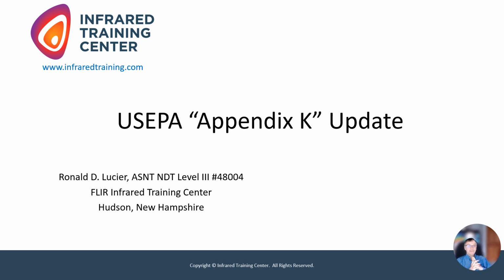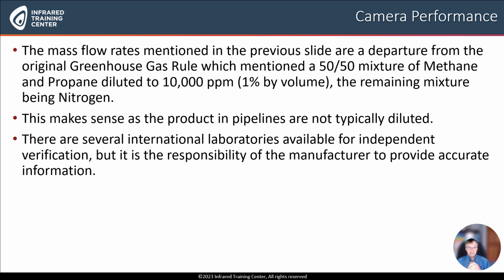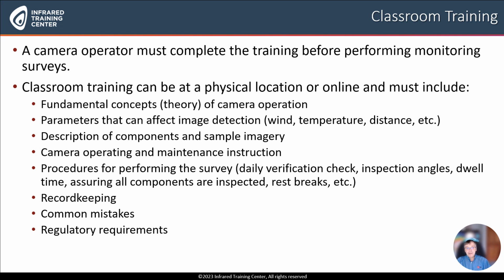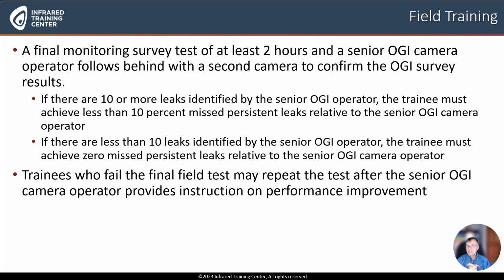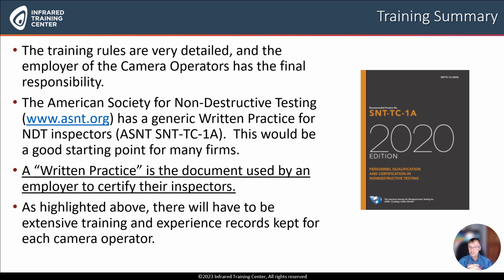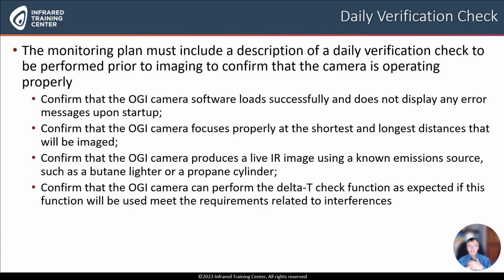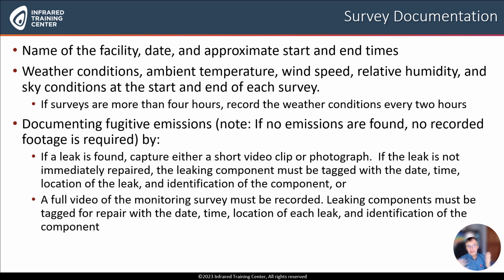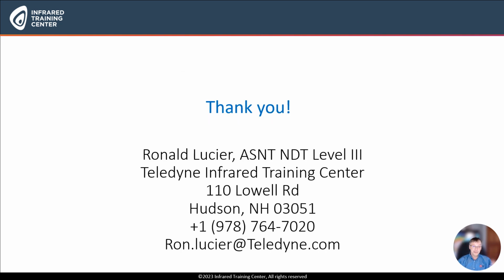US EPA "Appendix K" Update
Reviewing the specific requirements with Infrared Training Center Sr. Instructor and ASNT NDT L3 IRT, Ron Lucier